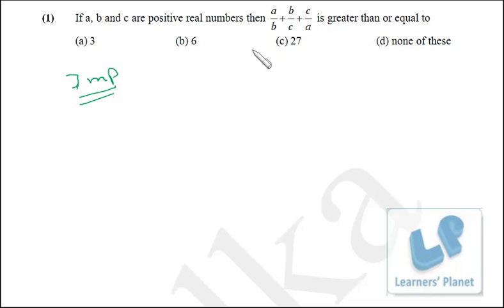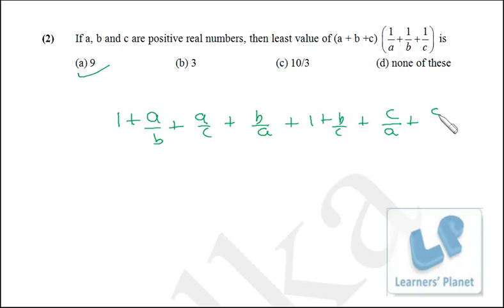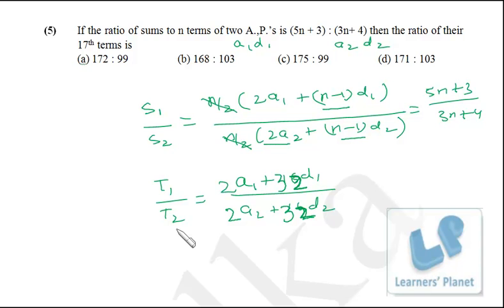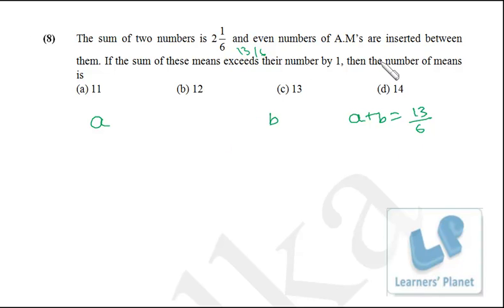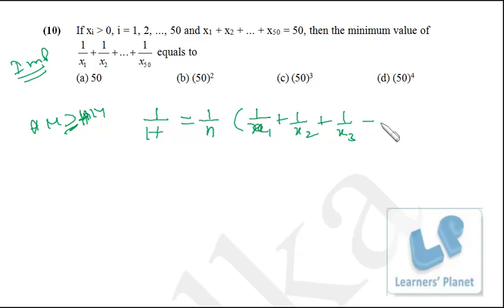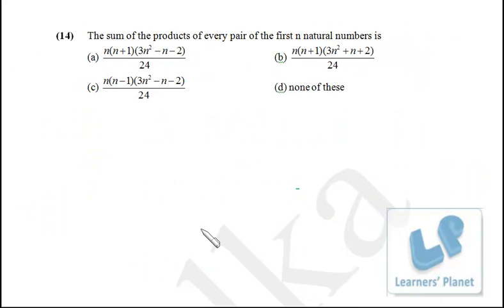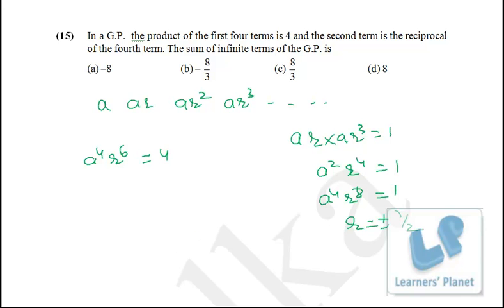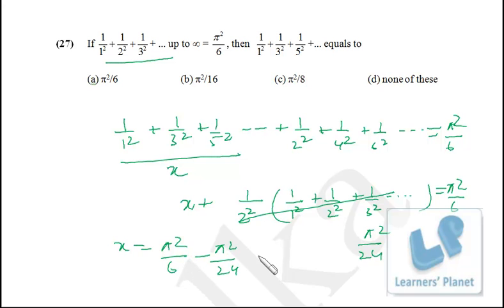Progressions AP GP HP banking exams Session 4